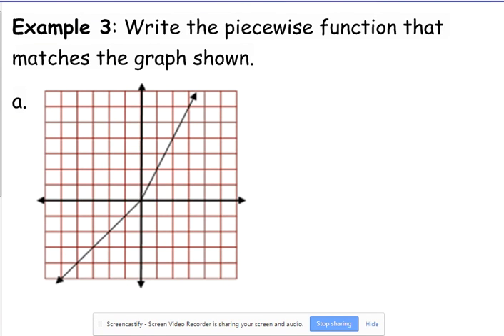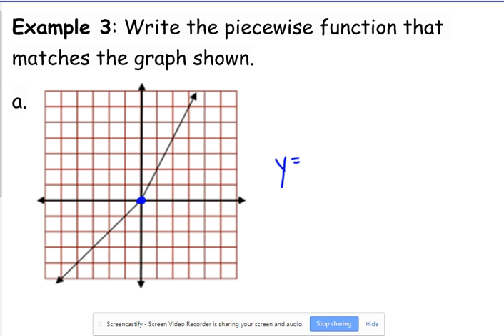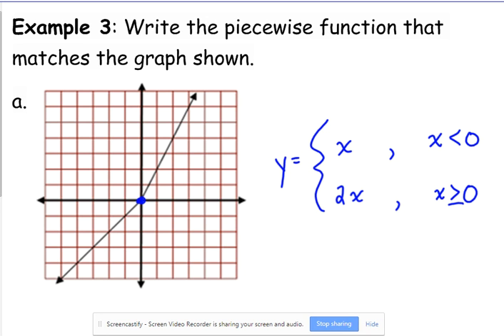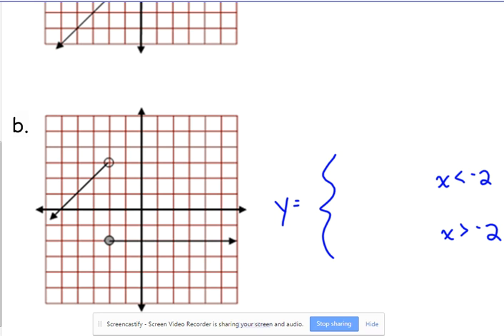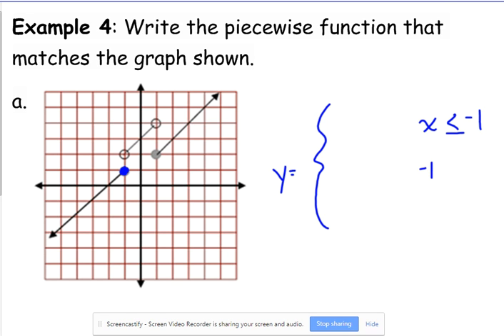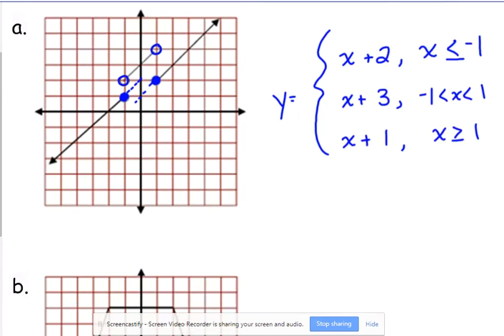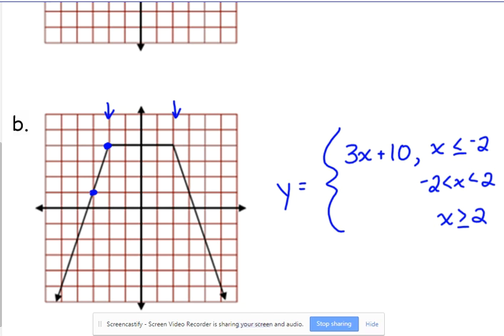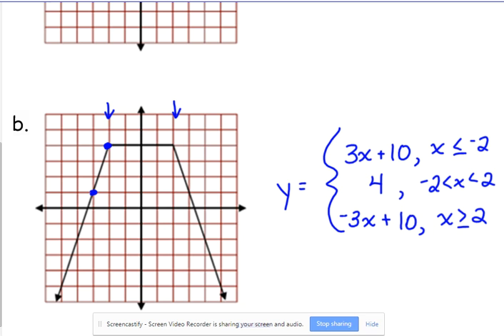Day 7 Lesson-Piecewise Functions cont.